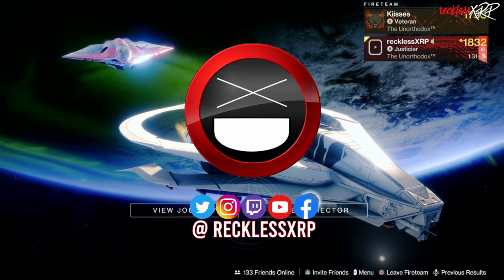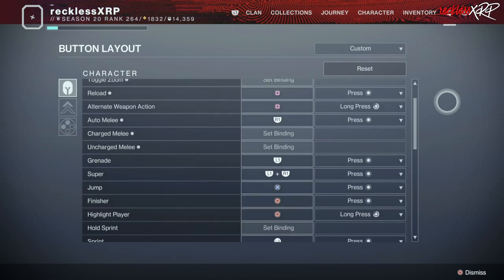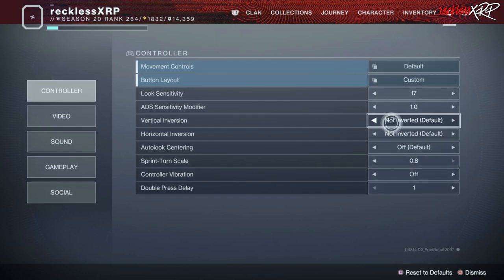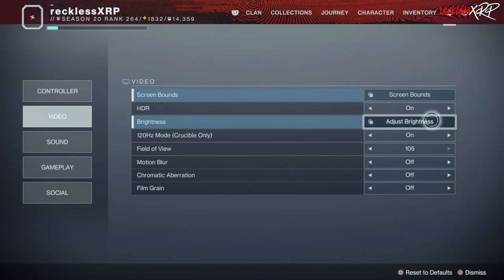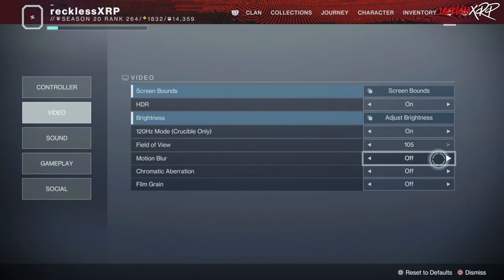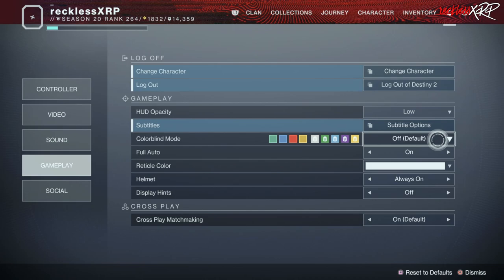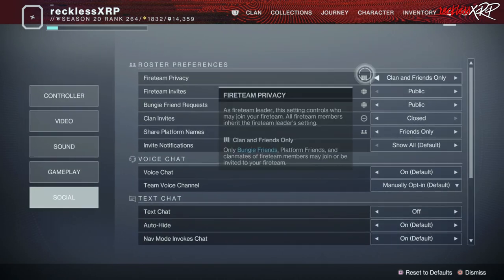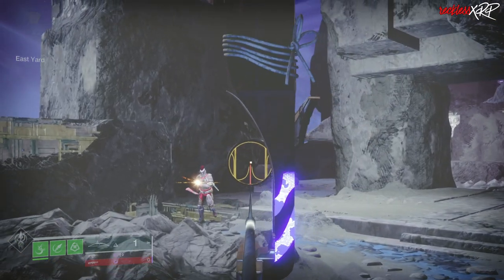Destiny 2: Best Console Settings For PVE and PVP!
Today we are going over what I feel is the BEST CONSOLE settings for Destiny 2!

CHAPTERS:
0:00 - Beginning
0:56 - Controller
3:24 - Video
5:20 - Sound
5:55 - Gameplay
7:27 - Social
8:09 - Ending